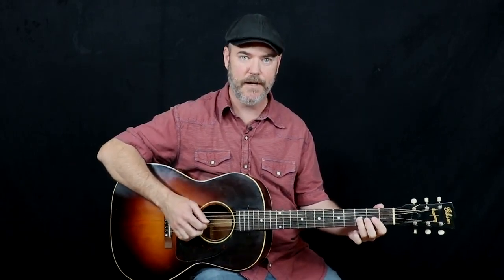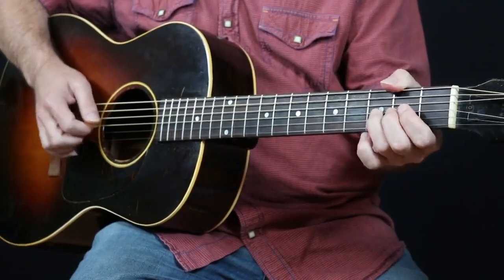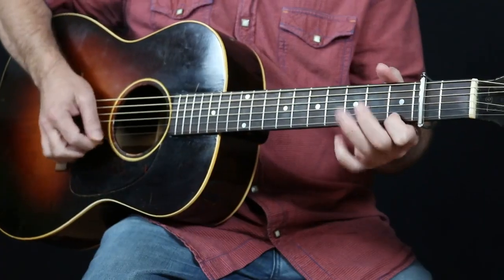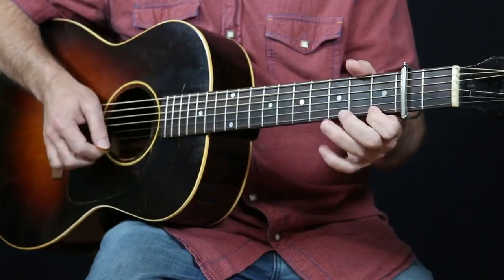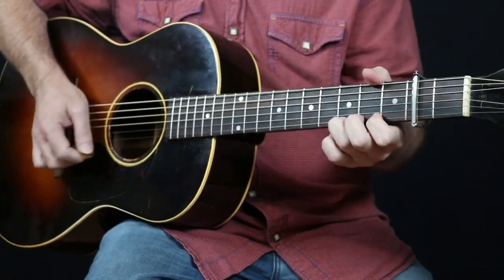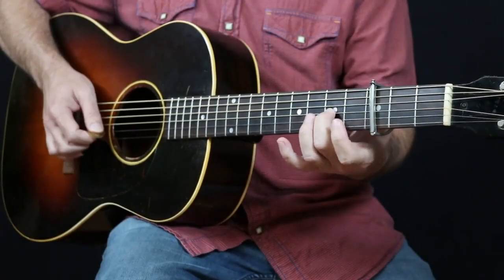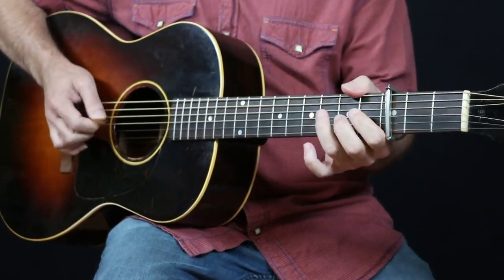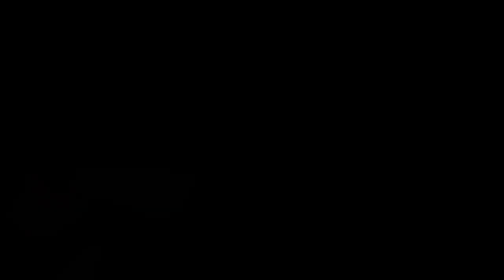"A Six Pack of Tony Rice Licks!" by Josh Yenne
Tony Rice’s unique style has intrigued bluegrass flatpickers for decades, and his lightning-fast licks have influenced generations of aspiring guitarists. Continuing his popular “Six Pack” series, Josh Yenne methodically breaks down six of Tony’s classic licks in a way that’s easy to learn and to play along with.

A sought-after sideman and gifted instructor, Josh plays each lick at different speeds, from moderately slow to up-to-speed performance tempos, to ensure that they will be accessible to learning players at all levels. The backing tracks can be downloaded separately for productive practice sessions.

You’ll learn two licks from On and On and one each from Gold Rush, Ain’t Nobody Gonna Miss Me When I’m gone, I’ve Waited As Long As I Can, and How Mountain Girls Can Love. These dynamic phrases can be used in a wide variety of bluegrass tunes, mainly played out of the G and C shapes, and include key components that will give your picking more excitement and polish.

So pick up your guitar and start learning a “six-pack” of fantastic licks that will be a wellspring of inspiration for any bluegrass song you find yourself picking.
00:00 Introduction
00:18 Discussion
00:56 Tony G lick!
01:37 Gold Rush Lick!